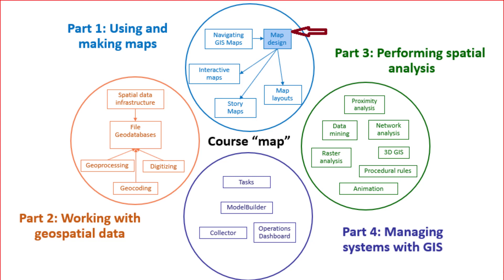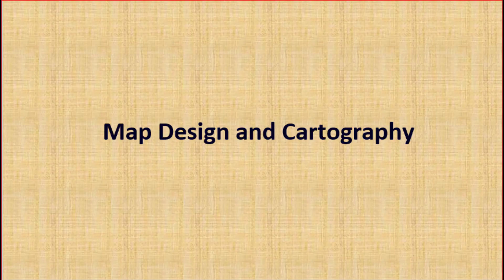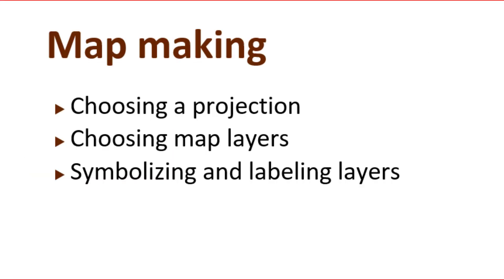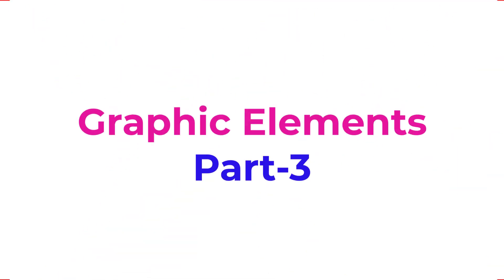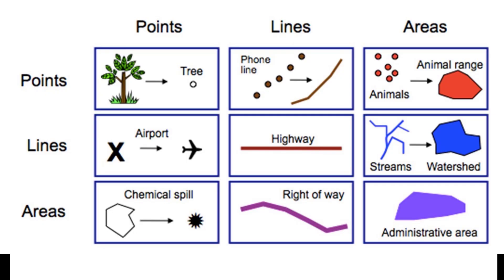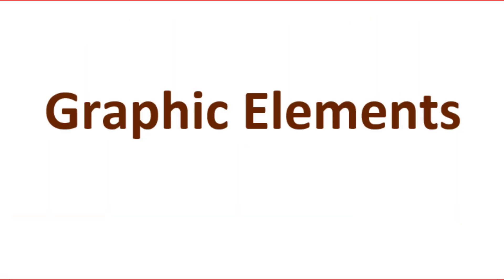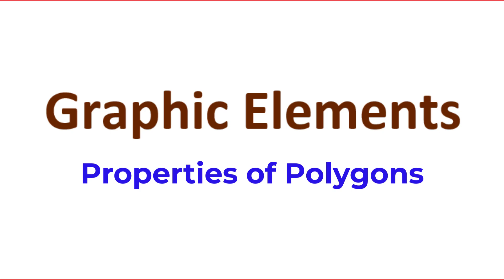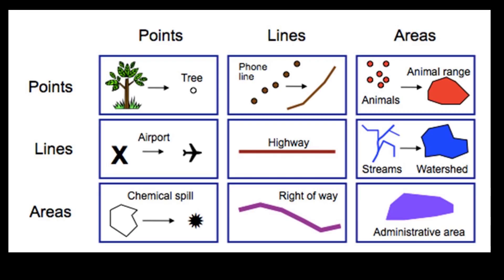Map Design Tips and Notes Part 3 Design Elements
This is a brief discussion of the basic design elements like points, lines and polygons used in ArcGIS Pro